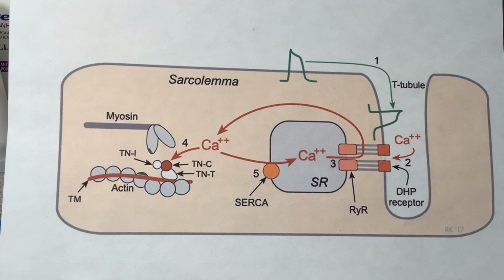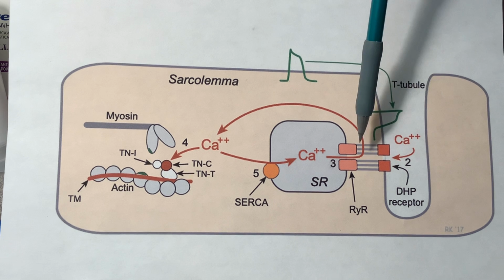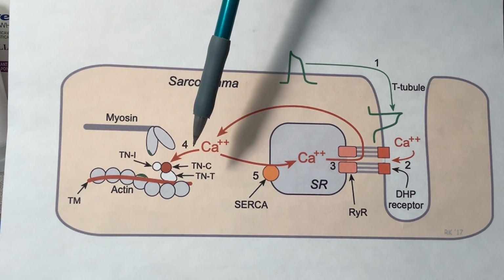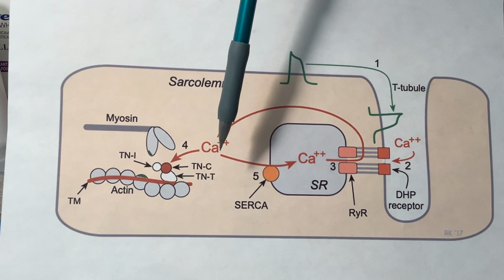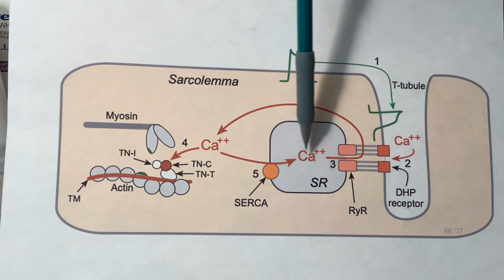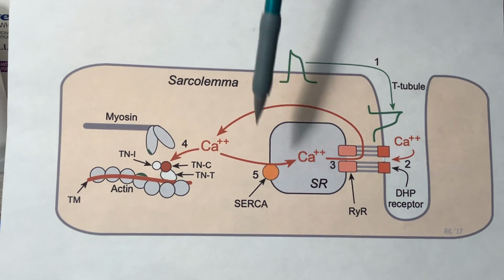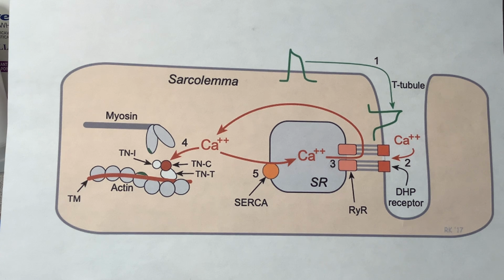CHF PATHOPHYSIOLOGY - cellular level